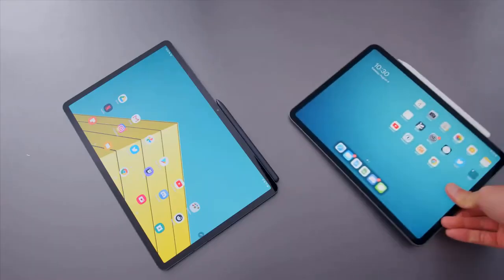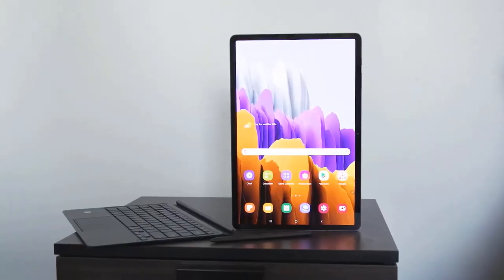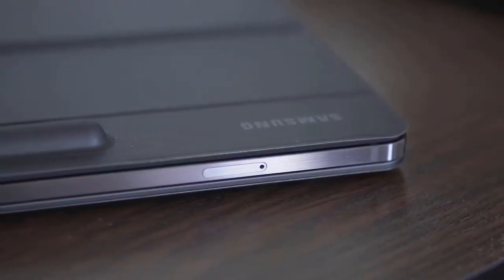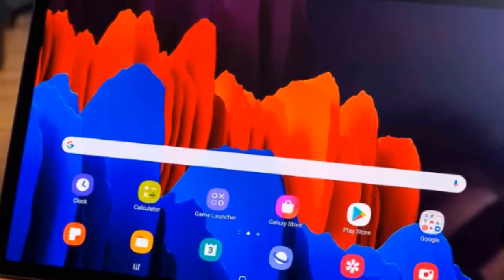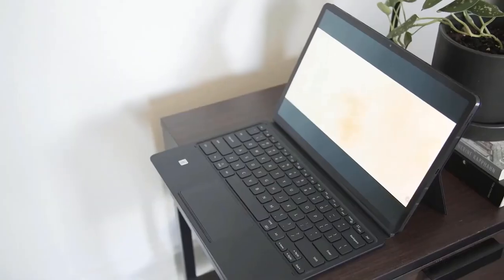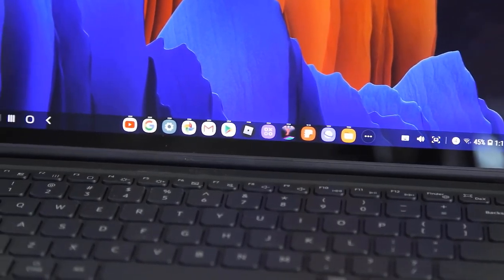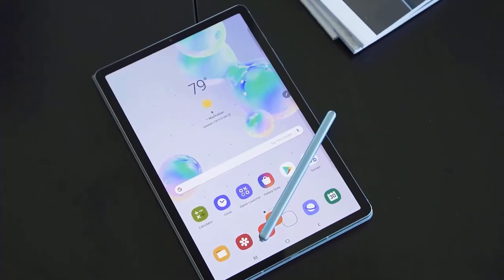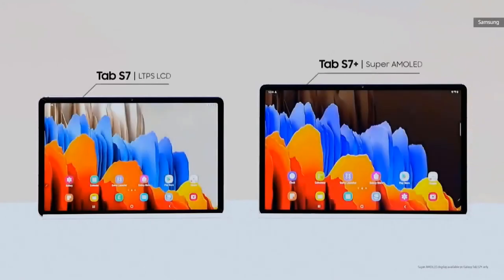Samsung Galaxy Tab S7 PLUS - COMES WITH S PEN, 5G!!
The Samsung Galaxy Tab S7 Plus tablet features a 12.4 inches (31.5 cm) touchscreen for your daily needs and runs the Android v10 (Q) operating system to quickly open apps and games.
Samsung Galaxy Tab S7 PLUS - COMES WITH S PEN